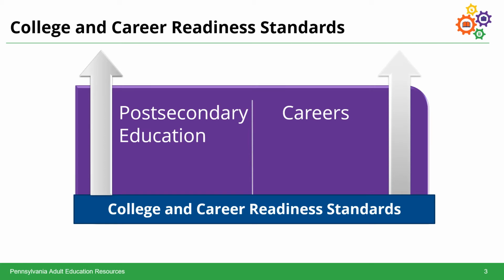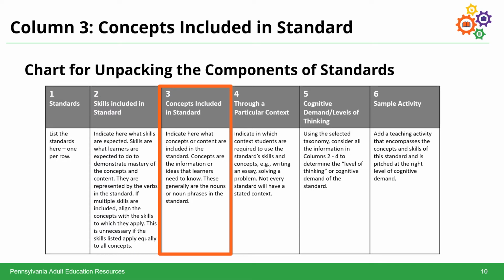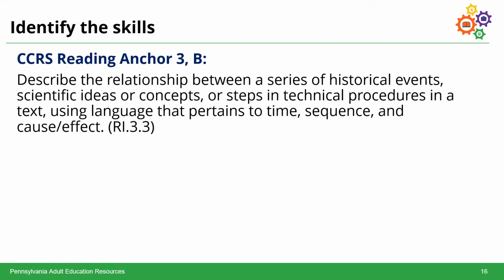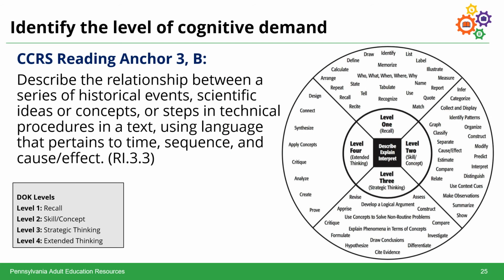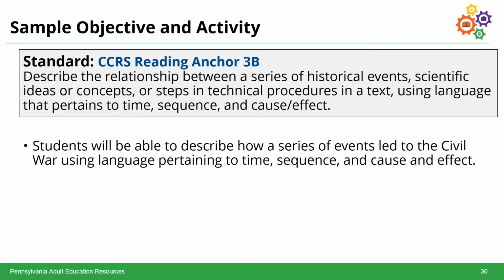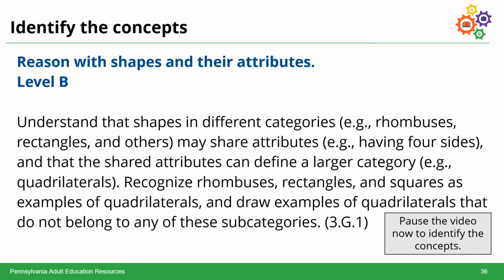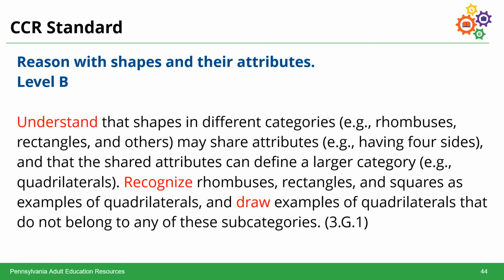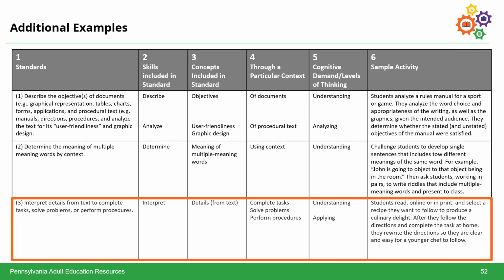Unpacking the College and Career Readiness Standards